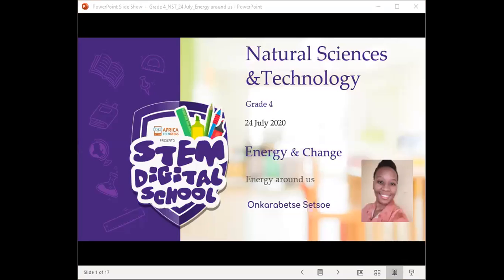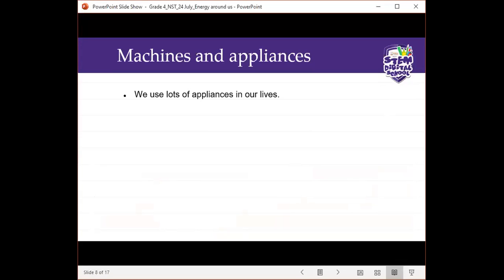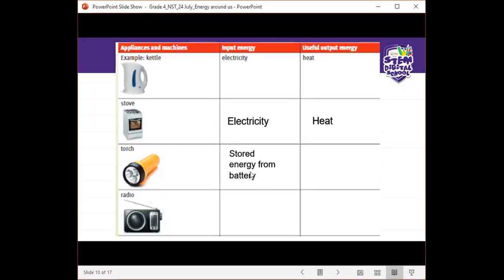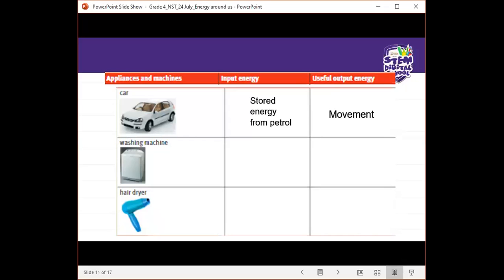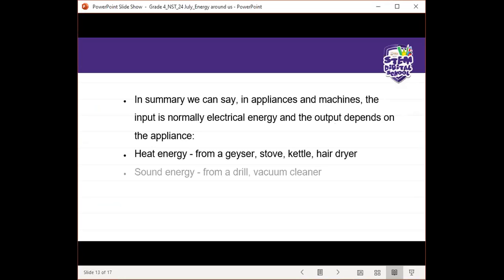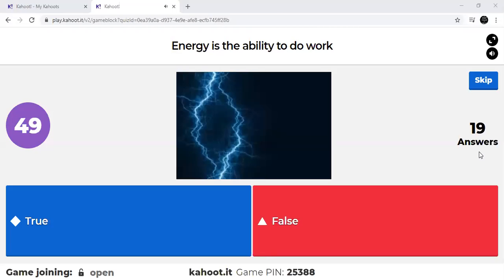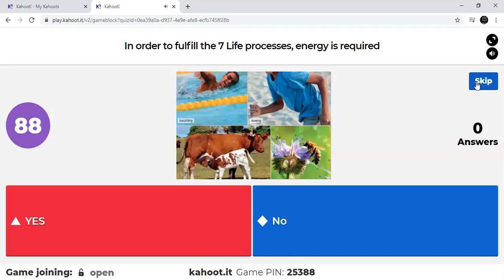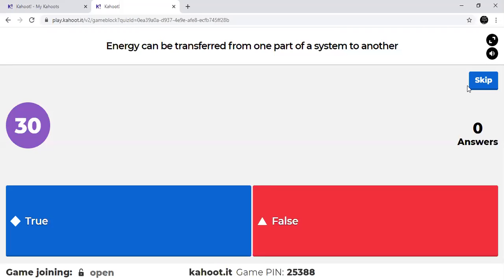Grade 4- Natural Science| 24 July 2020| Energy around us